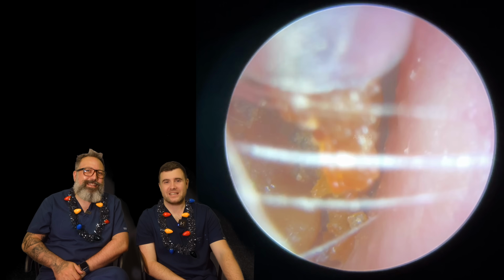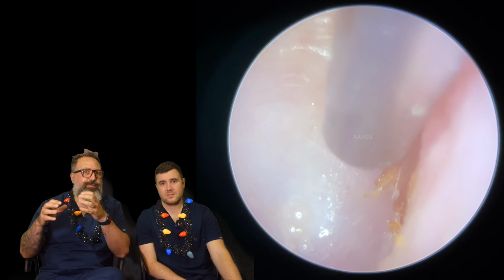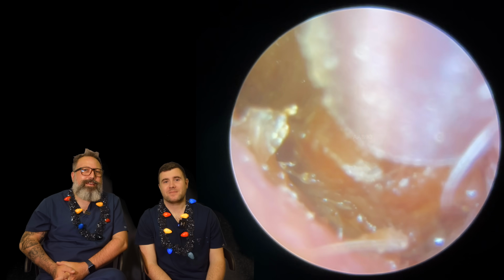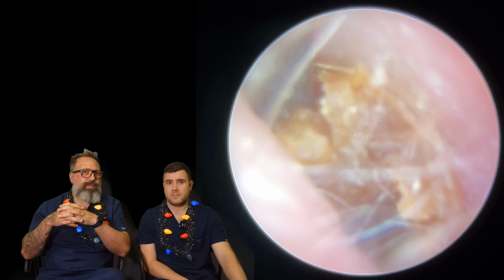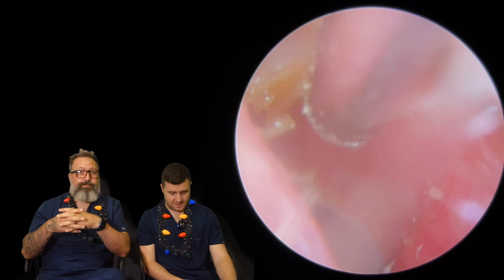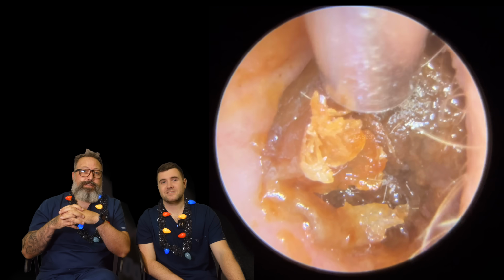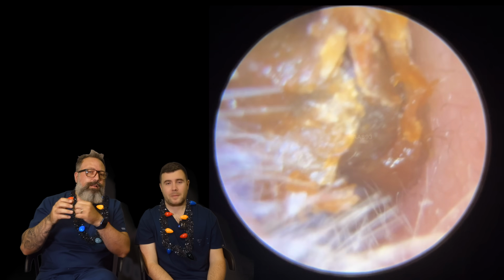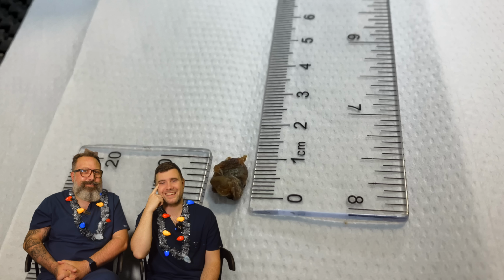FALSE FUNDUS EAR WAX REMOVAL - EP893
Day 2 of Waxvent 2023!